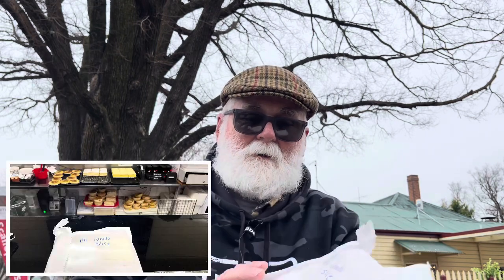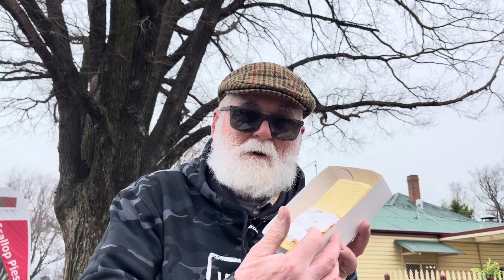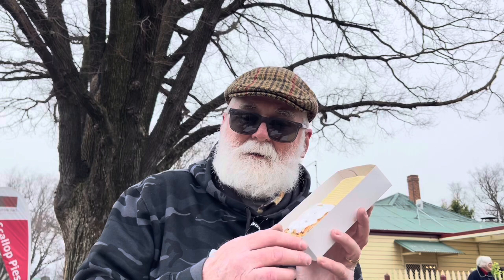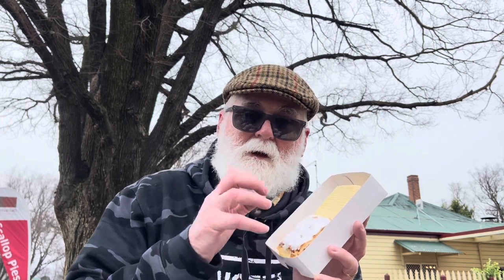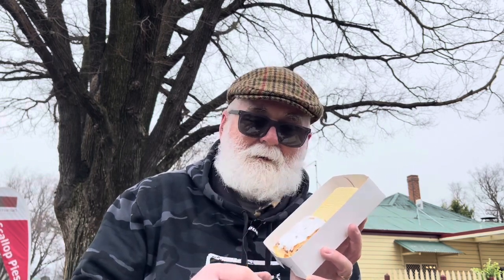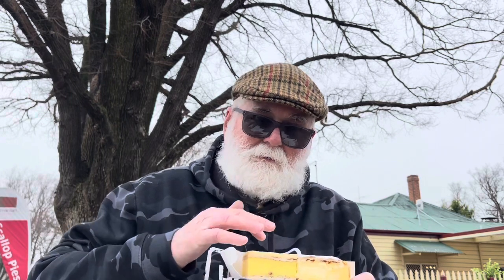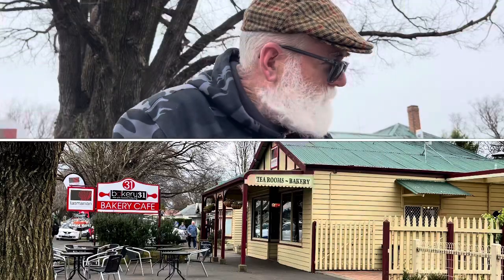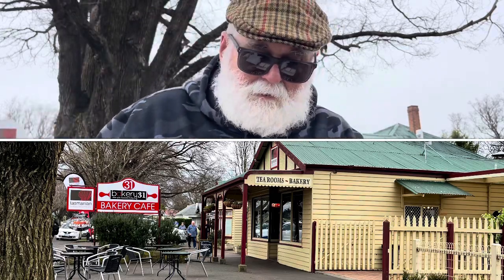Out&About with Dayv Checks out Vanilla Slices at Bakery31 in Ross, Tasmania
I’ve long wanted to check out the Vanilla Slice scene in Toss, Tasmania.

I’d heard how good the Vanilla Slices were and wanted to add them to my list.

There’s two bakeries in Ross - but one closes for winter.

The other, Bakery31, stays open - and they’ve got the goods.

I had a word to Kylie, the owner of Bakery31, and she gave me what I’ve been chasing for some time in many states and countries (including France and Switzerland)… some descriptors on how to differentiate between the two key types of Vanilla Slice: namely what they call Traditional and the French Vanilla Slice.

So please join me here as I outline a little of what I’ve learnt in Ross at Bakery31.

And thanks for sharing my interest.